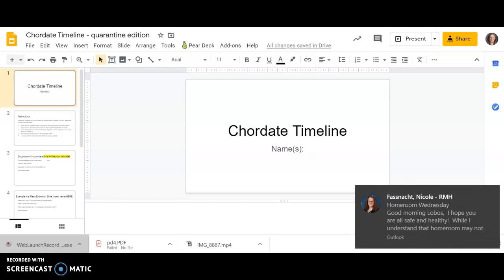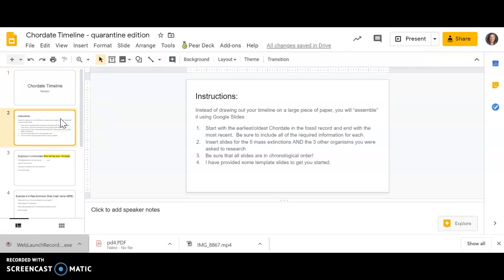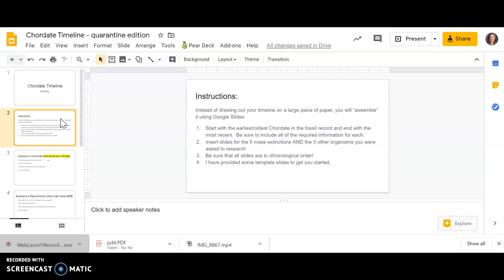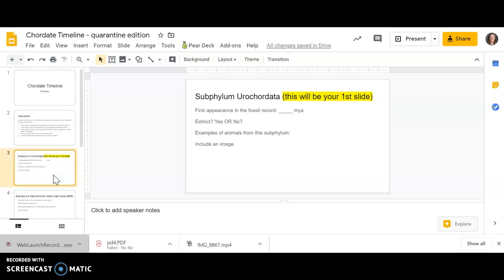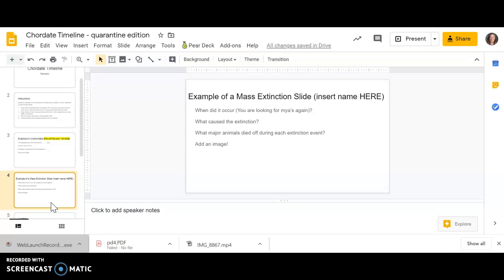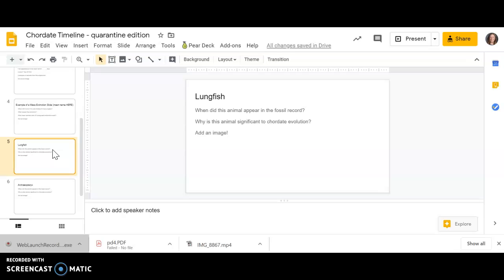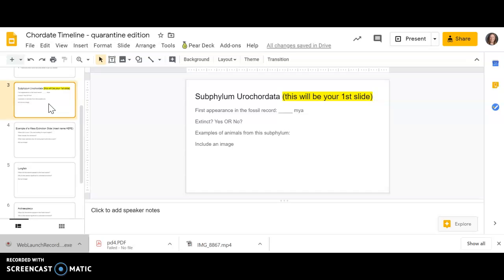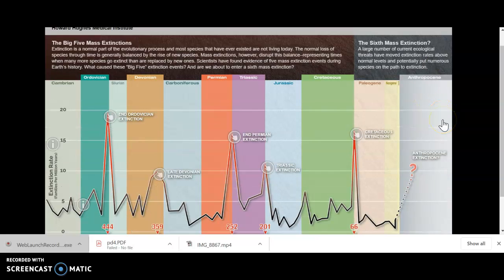Chordate Timeline (quarantine edition) Instructions